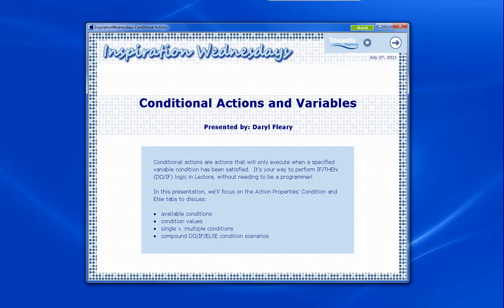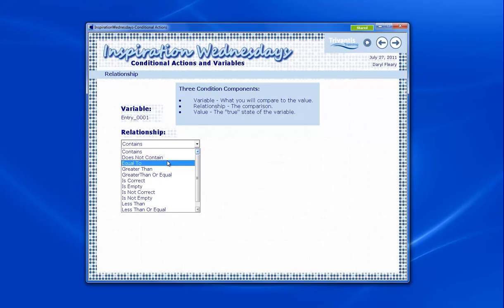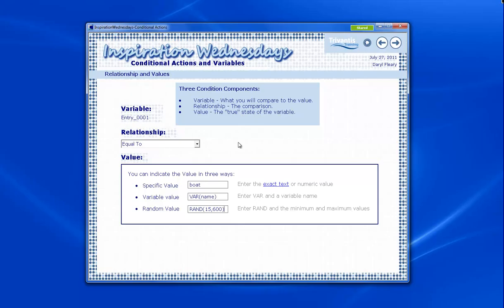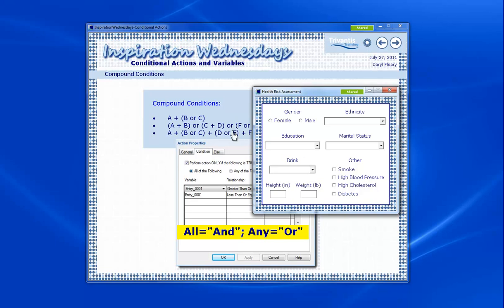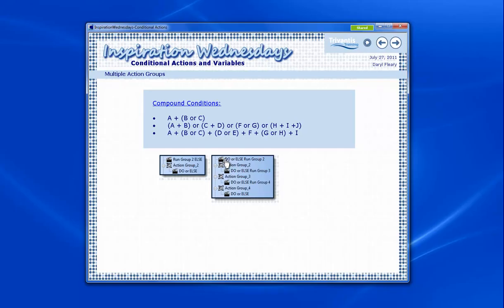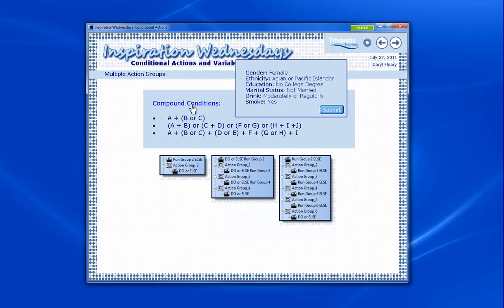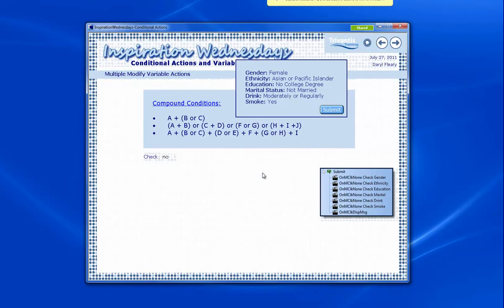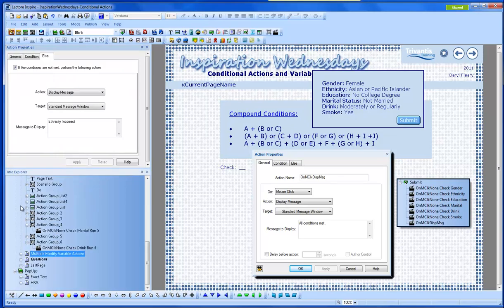Create Interactivity in Lectora with Conditional Actions and Variables